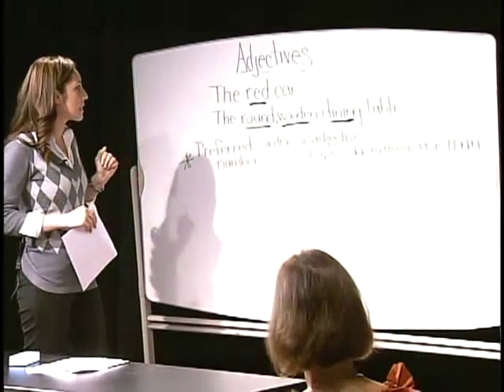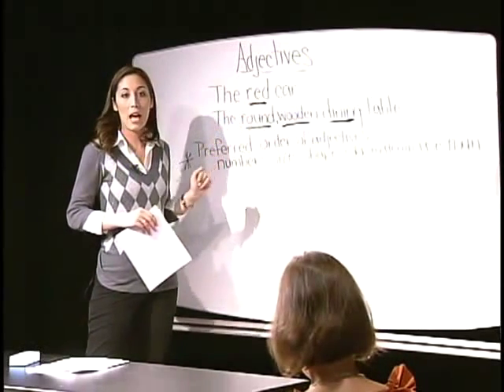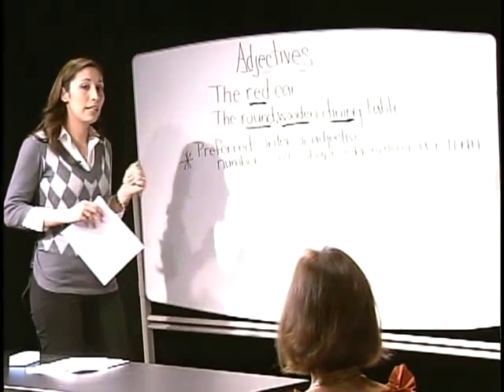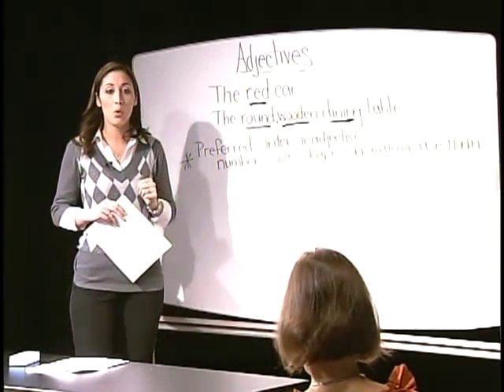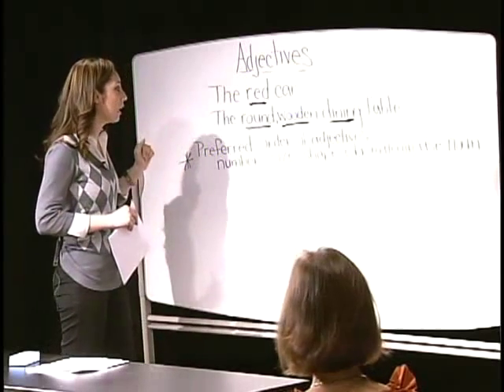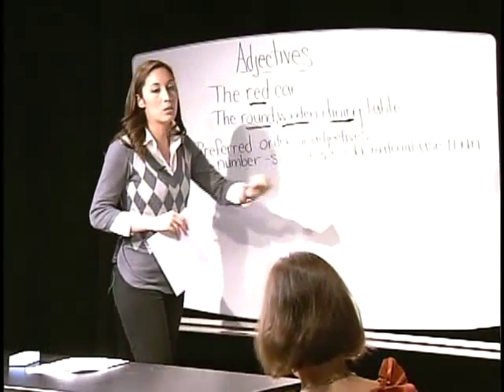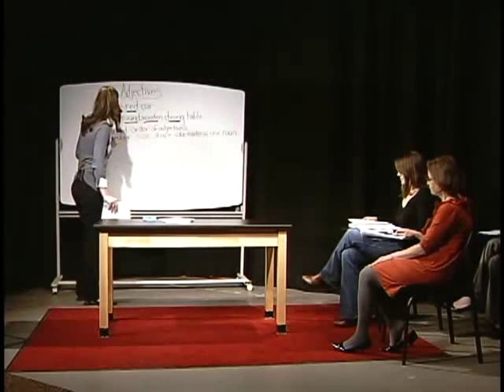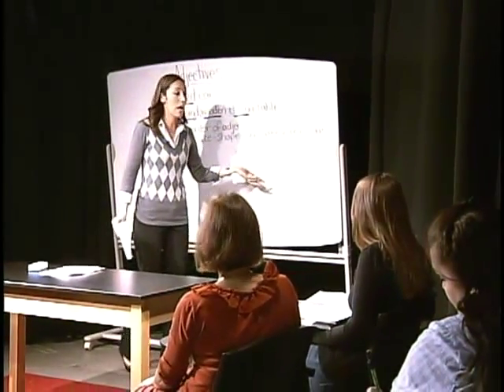ESL Complaint Department